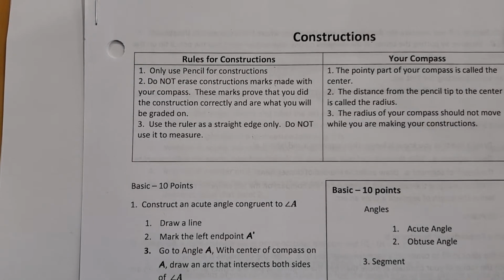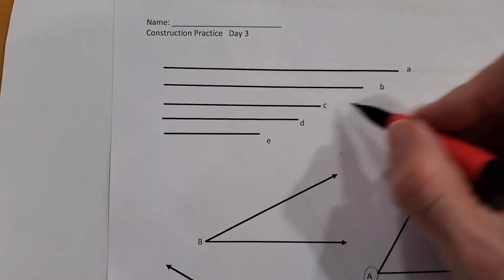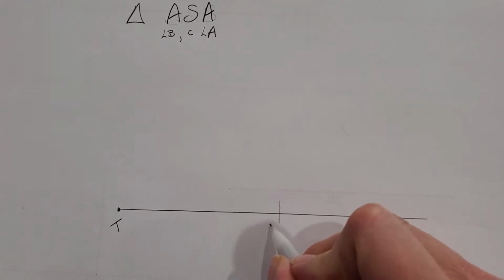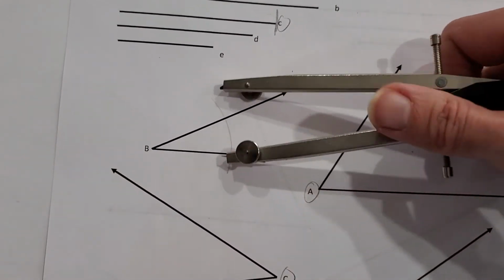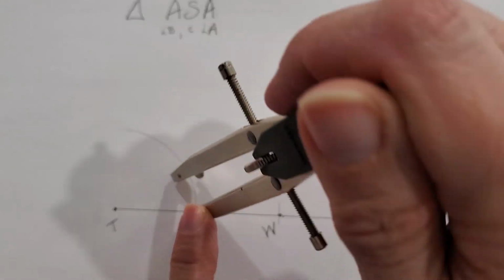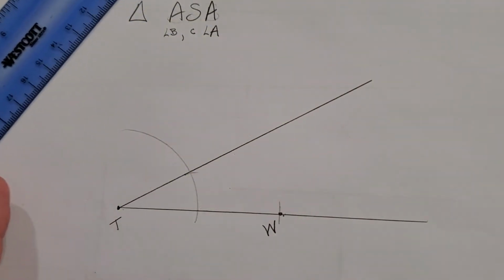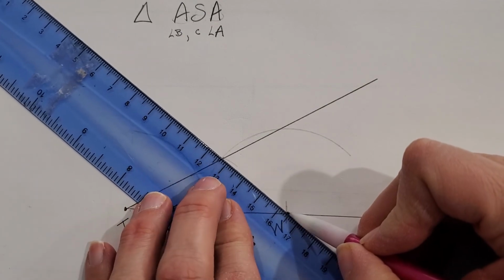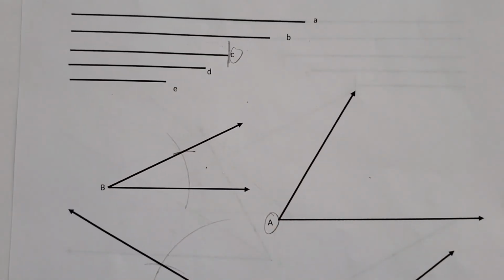Constructions Geometry: Triangle using ASA